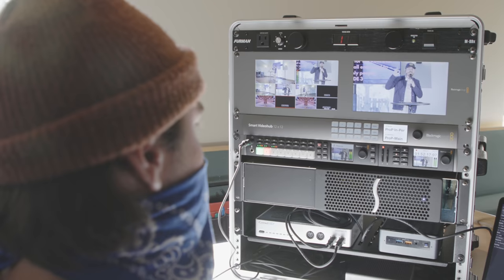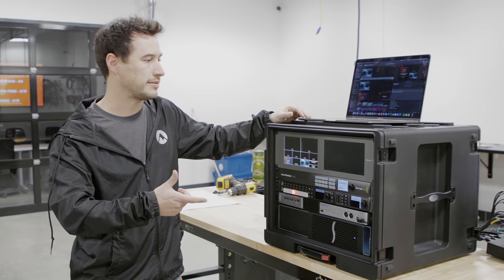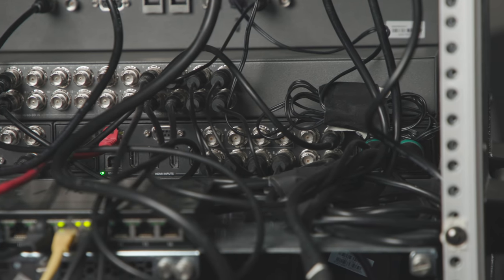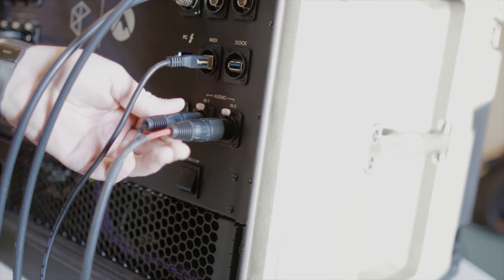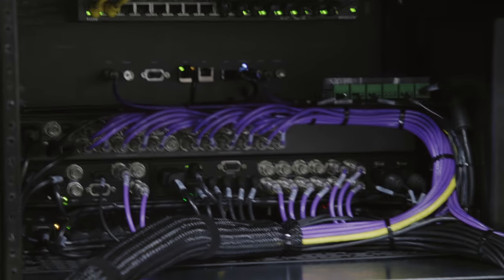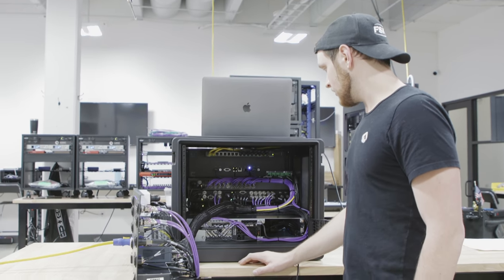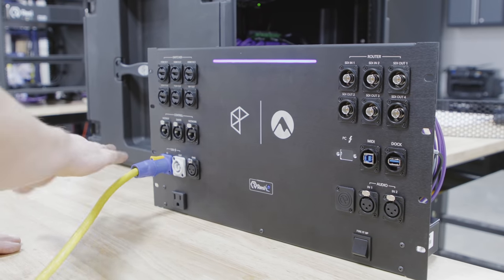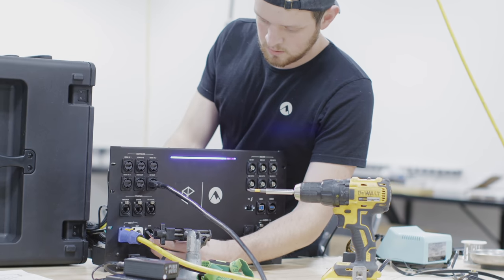Church Live Streaming Video Rack MAKEOVER feat. Summit Integrated Systems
Check out Summit - SummitIntegrated.com/churchfront/

FREE RESOURCES